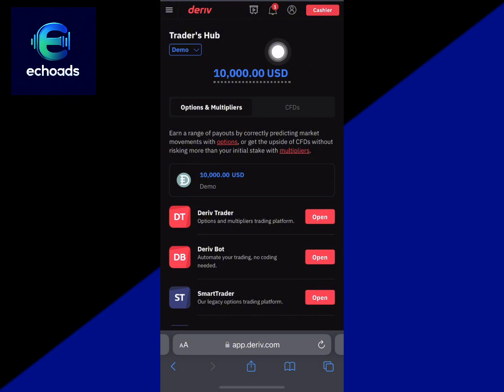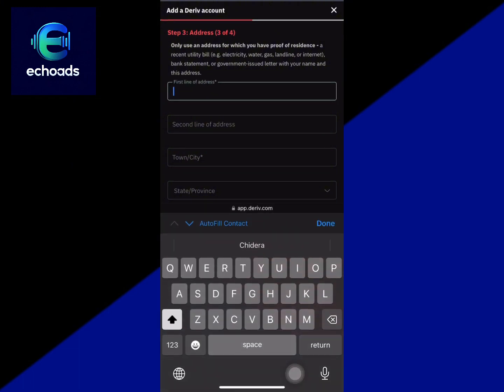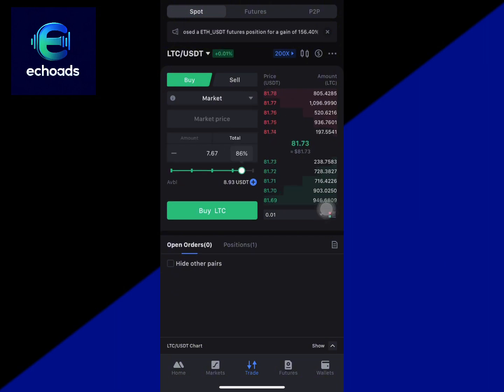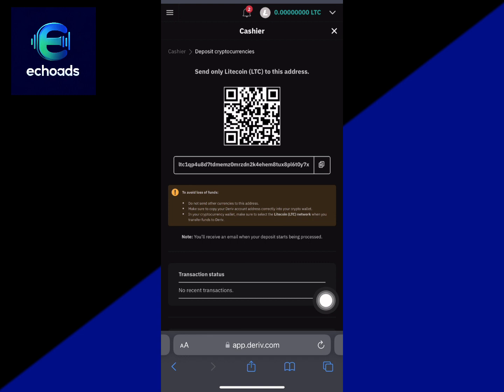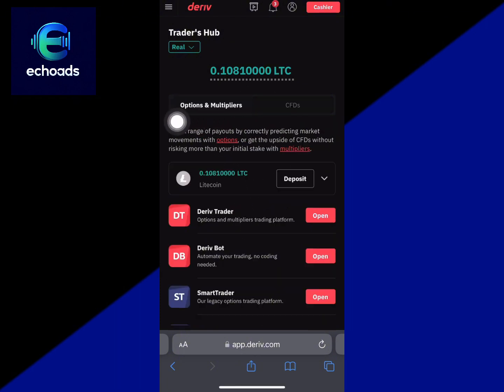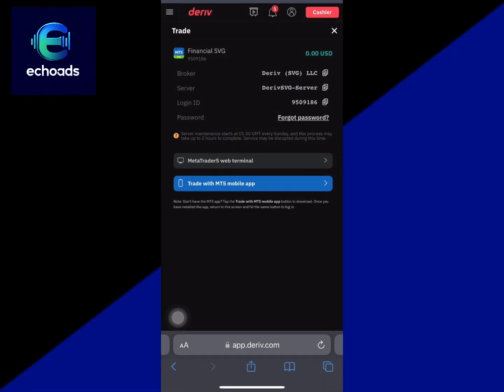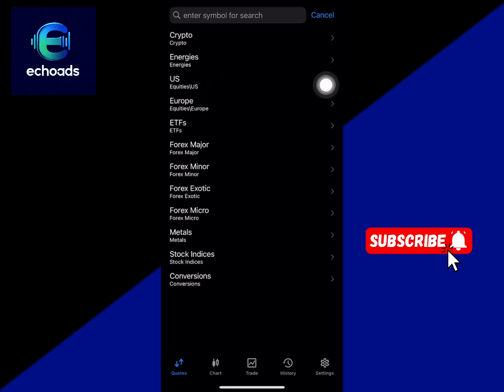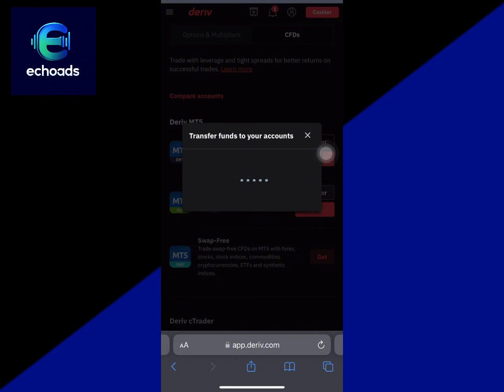HOW TO FUND YOUR MT5 TRADING ACCOUNT USING DERIV PLATFORM